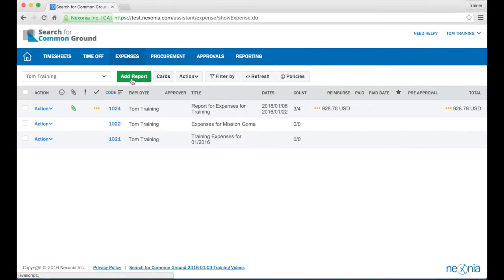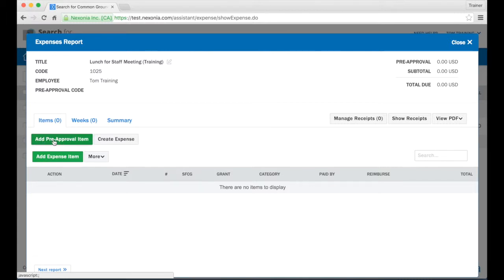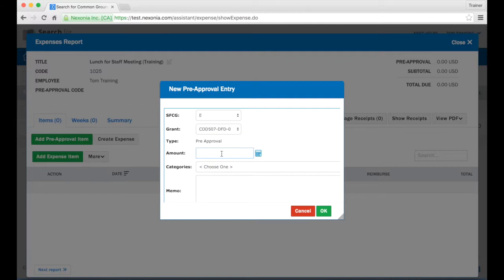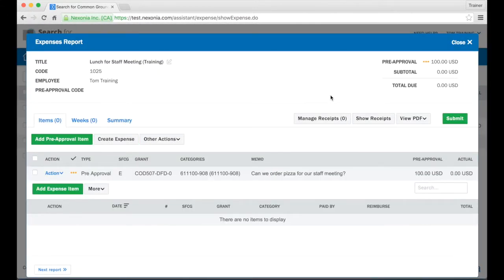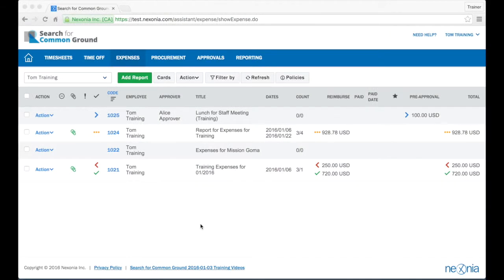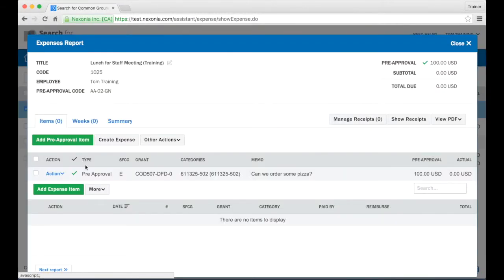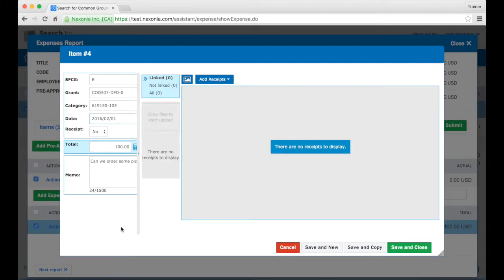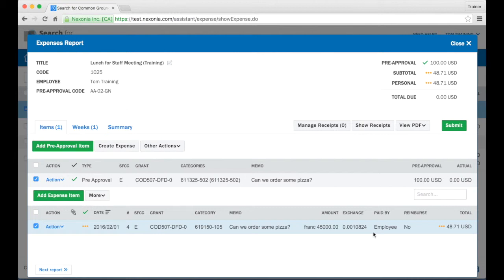SFCG Expense Pre Approvals on Web